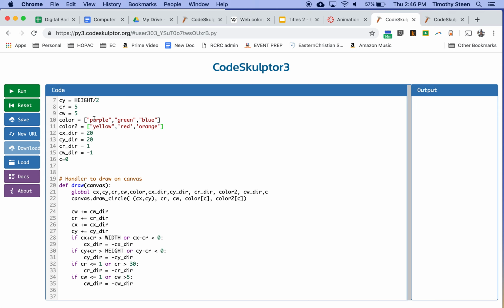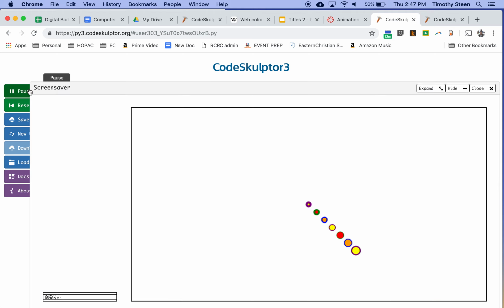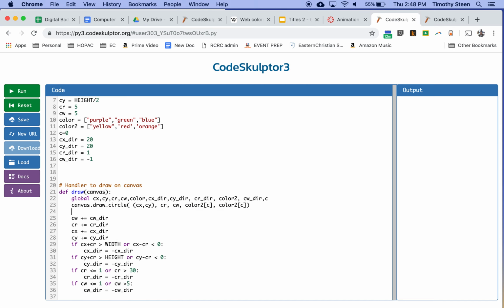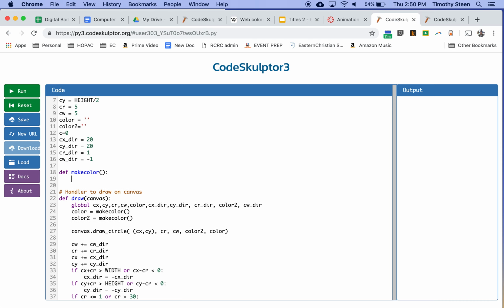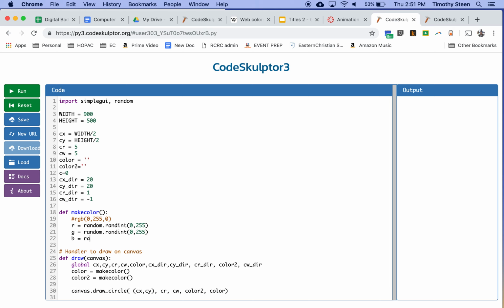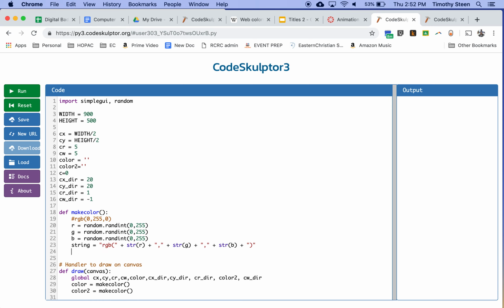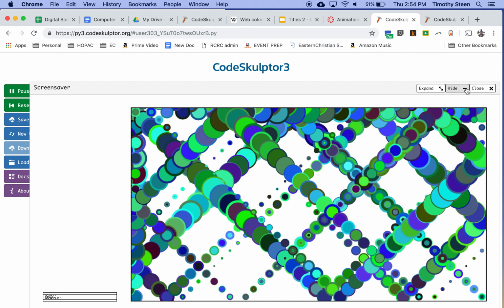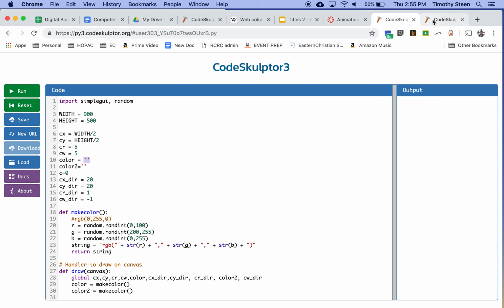Graphics Level 2 Assignment 3 Colors